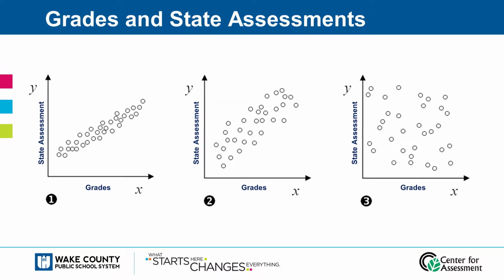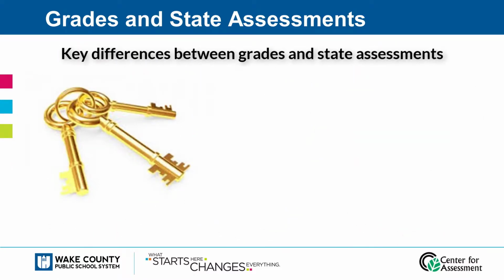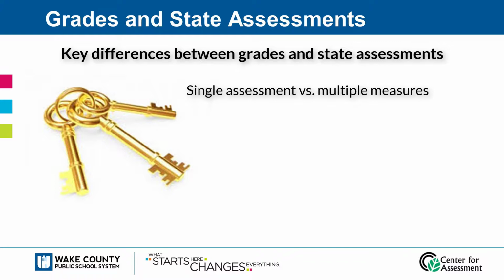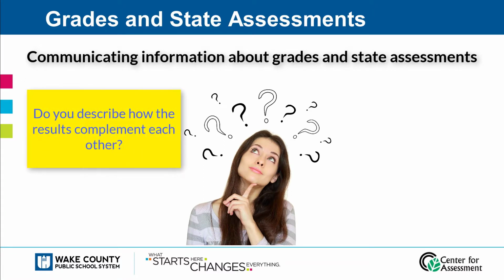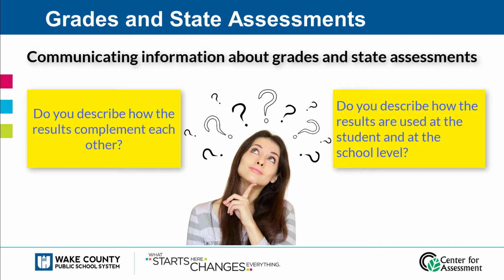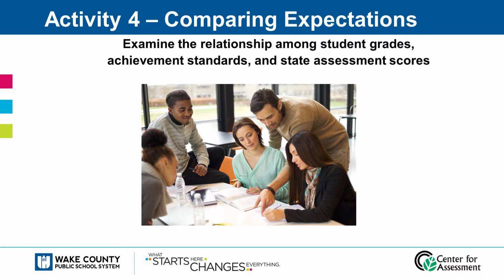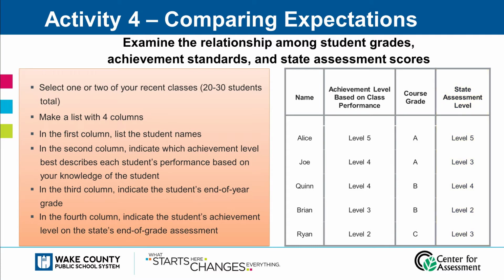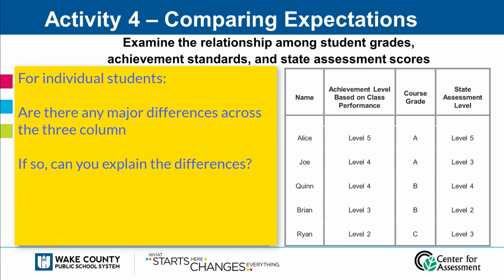Grades Part III The End